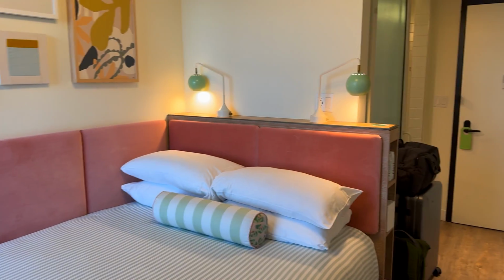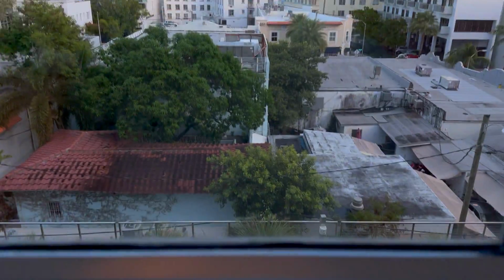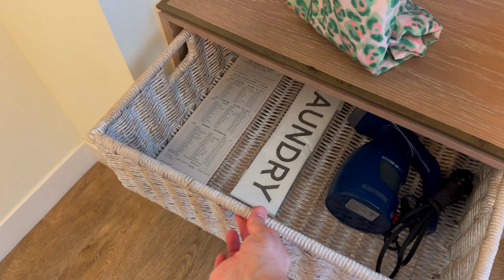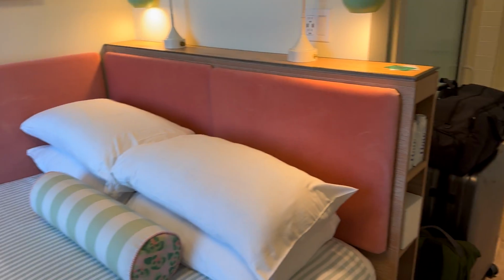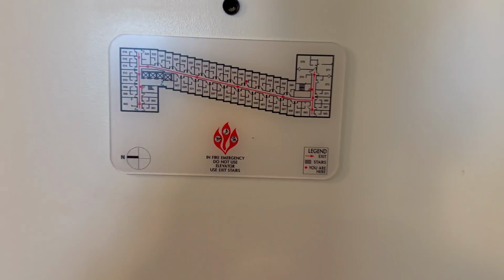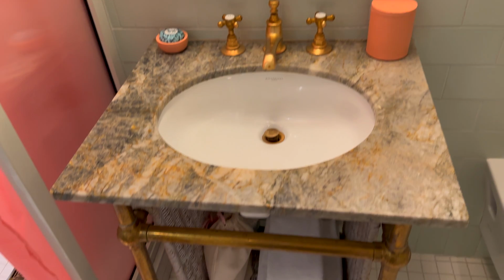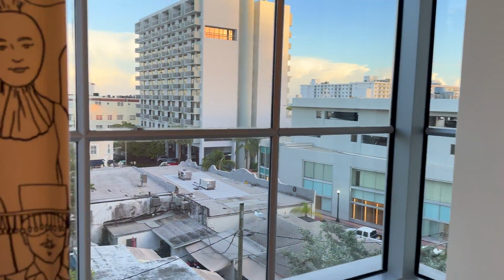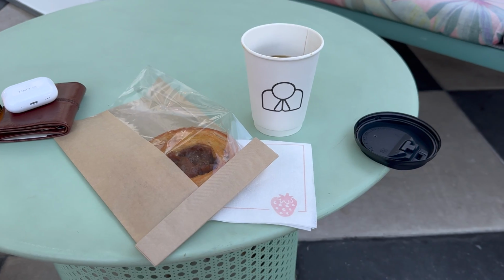The Good Time Hotel | Miami Florida | Room Tour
The Good Time Hotel in Miami Florida beats an authentic Miami heart. Full of bright and beautiful colours and only a short walk from the beach, this hotel offers a great location and ambience. The room was a little on the small side, but then who wants to stay indoors with warm Floridian sun outside.

If you enjoy my content, you can unlock even more (depending on tier) by clicking